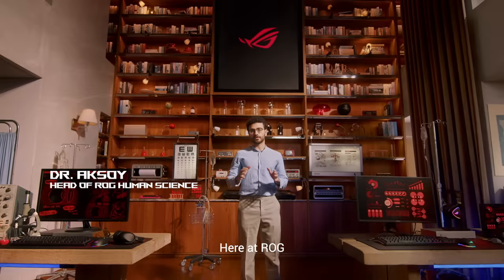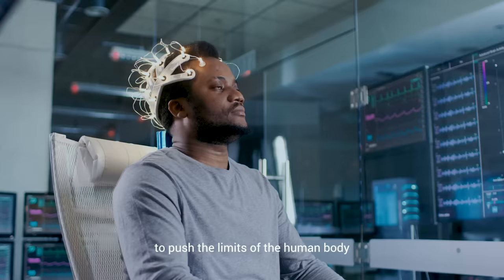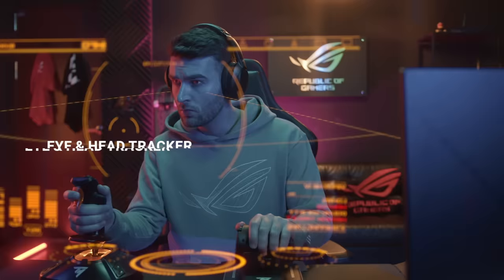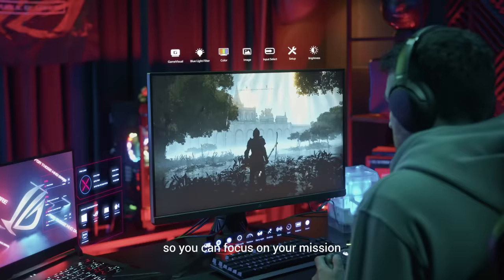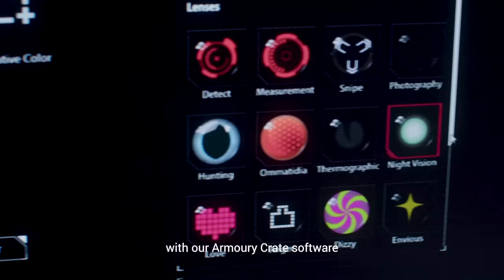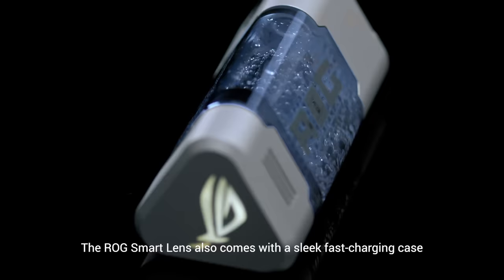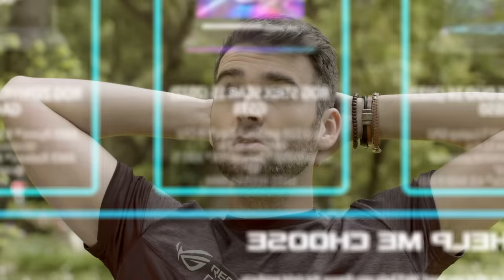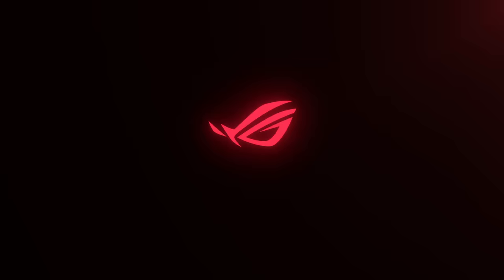World's First Gaming Contact Lens | ROG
At ROG, we're always pushing the limits of what technology can do to make us better gamers. But we've perfected the PC so much, it's time to look inward and push the limits of the human body. Introducing ROG Smart Lens, the world's first gaming-optimized contact lens.

✅Built-in Eye & Head Tracker
✅Blue Light Filter
✅Aura Sync Support
✅Eye Gestures
✅ROG Command Center
✅Fast Charging Case